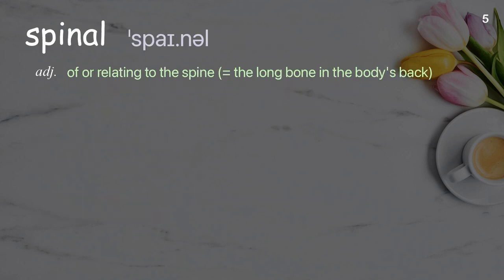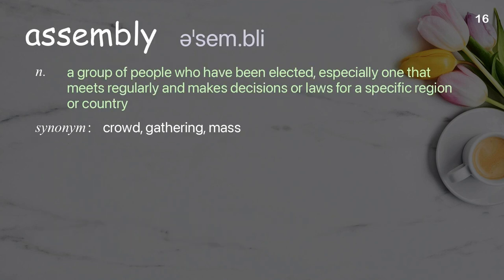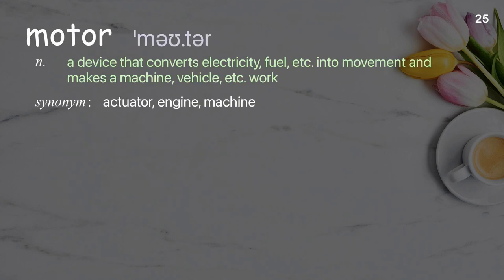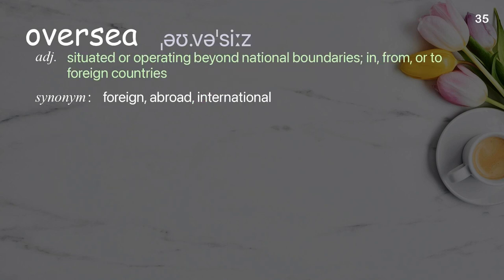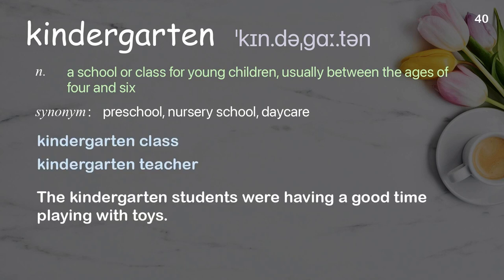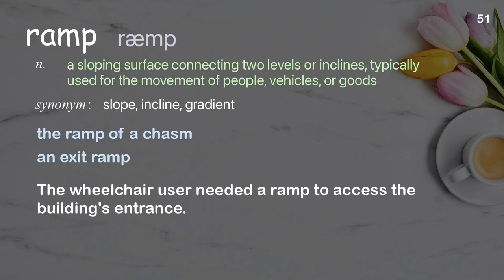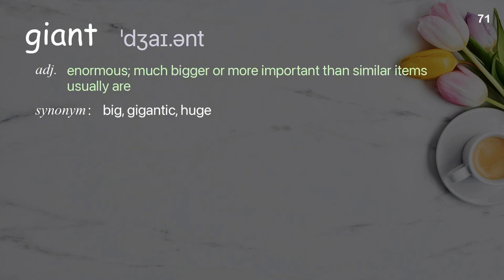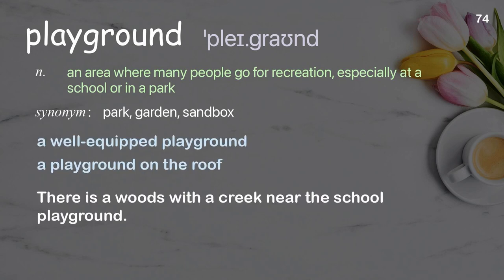74 Academic Words Ref from "Jane Velkovski: The life-changing power of assistive technologies | TED"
■PLEASE NOTE

■Reference Source
Jane Velkovski: The life-changing power of assistive technologies | TED Talk